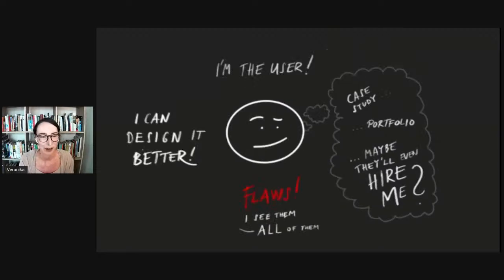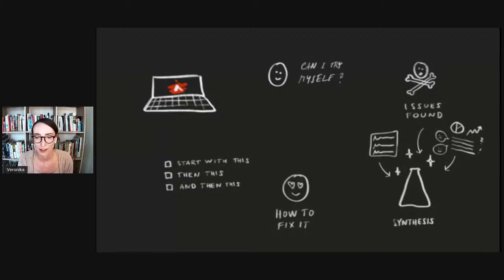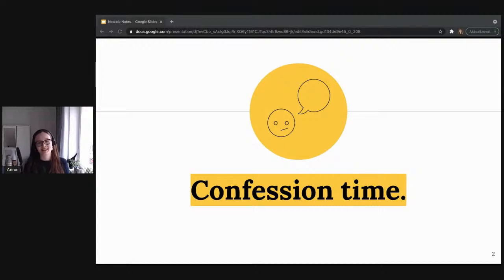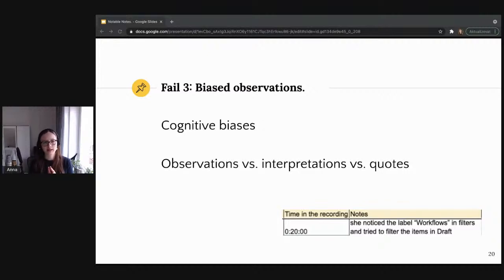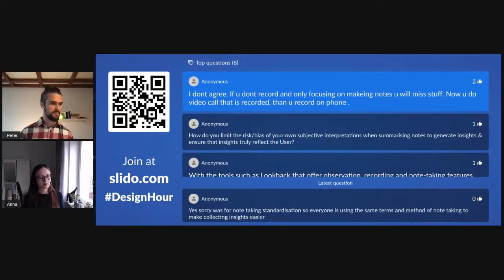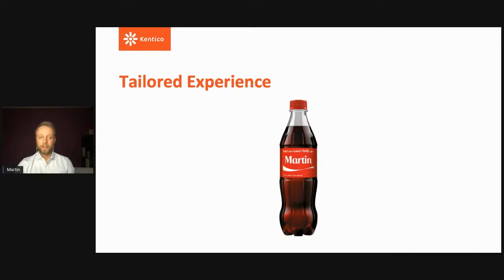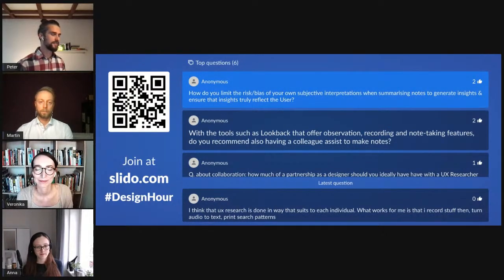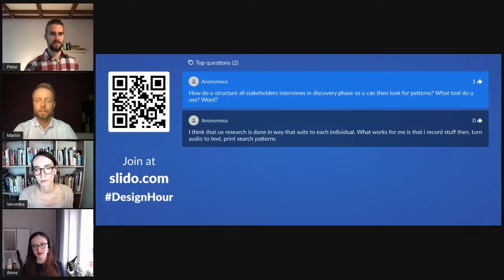Design hour #11 / Lightning Talks #1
Hi there! After a short break, we’re back with another Design Hour and a new format! 🥳

This year, we’ve decided to go for a more dynamic approach with “lightning talks”—3 different speakers, 3 short talks charged with information and experience.

This time you’ll hear about:

1. Designing for NGOs by Veronika Hradilová
2. Tips on how to take better notes by Anna Rosická
3. Creating truly delightful products by Martin Florián